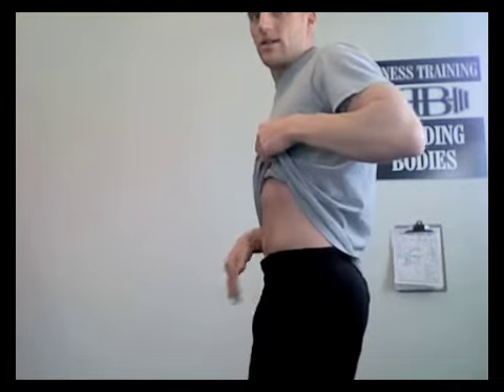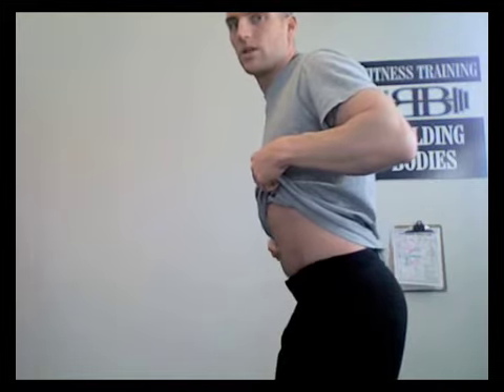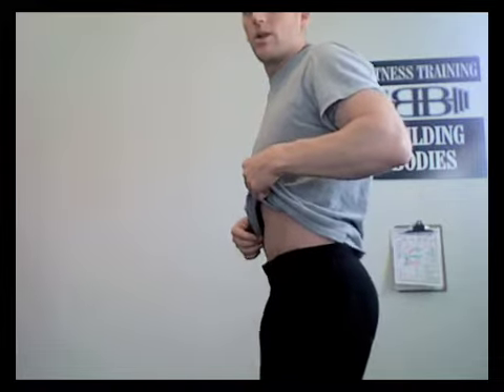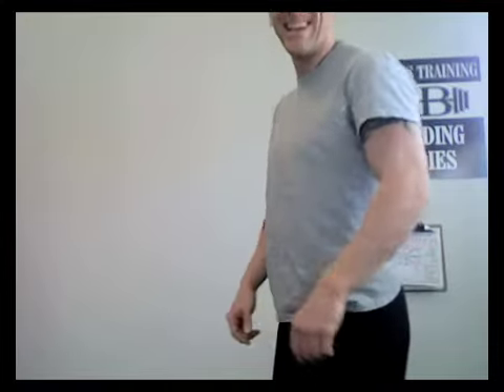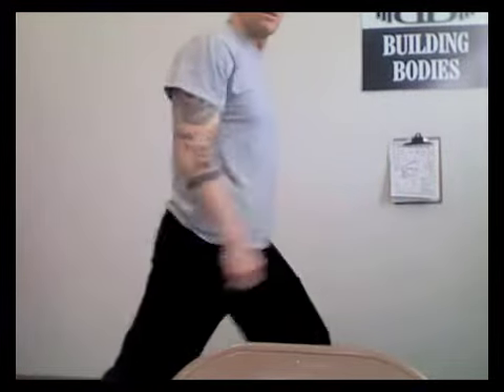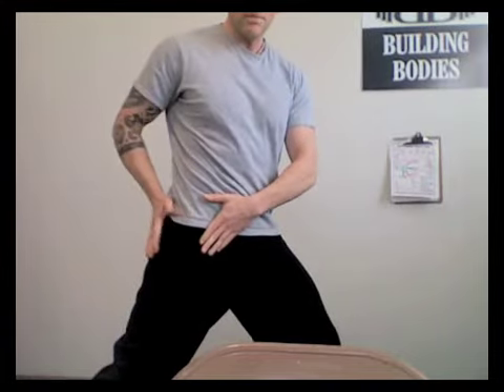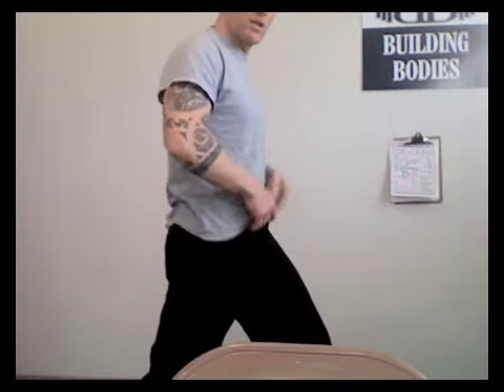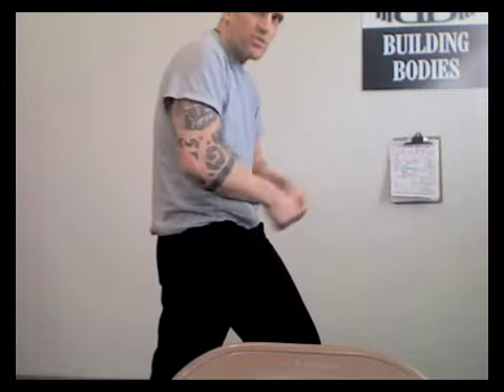Lower Belly Bulge - Diet Or Stretches?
Let’s talk about how to lose the lower belly bulge and if it's a diet thing or as simple as a little stretching.

By the lower belly bulge, I mean "The spare tire" "Muffin Top" ect. By that, I mean the stuff that's covering up that awesome abdominal area. Crunches are not the answer.
Training your stomach (abs) with crunches, trying to burn away tummy fat is about as effective as eating soup with chopsticks. It’s the wrong tool for the job most of the time.
Now, here’s why.

What happens is the hip flexors shorten when they get tight. The hip flexors attach through hip and to the spine, they pull on the lower back as you can see in the photo. This puts an anterior or forward tilt on the pelvis that pulls the lower belly out. Stretching the hip flexors, hips and lower back, along with working the transverse abdominus through strengthening movements will fix that.

Raymond Burton